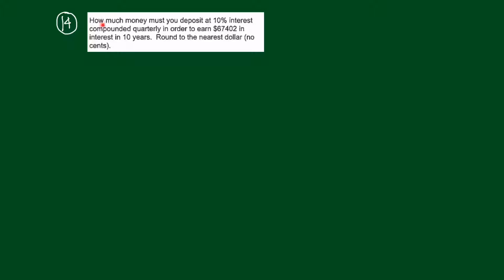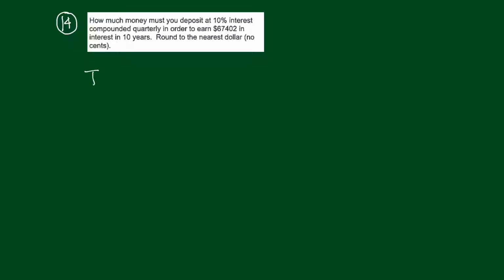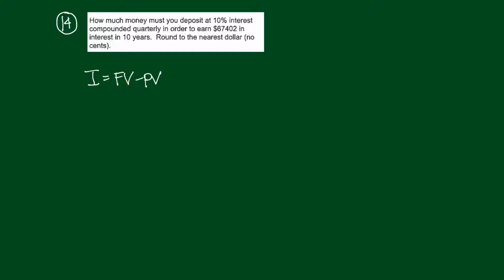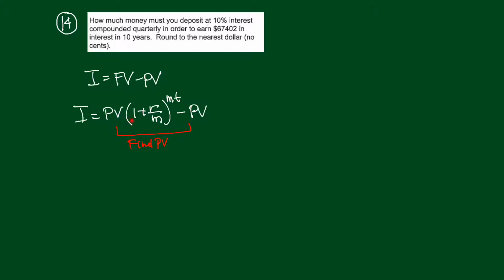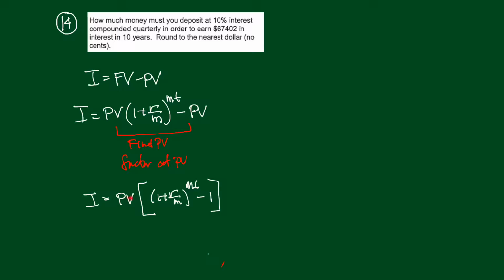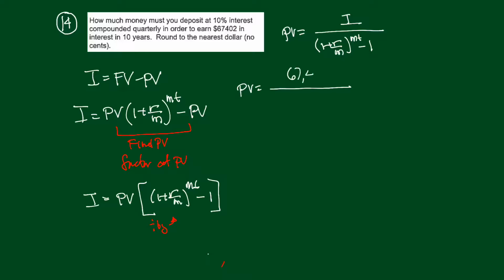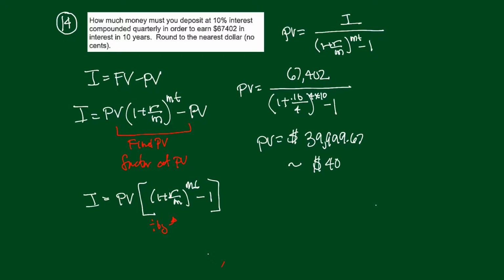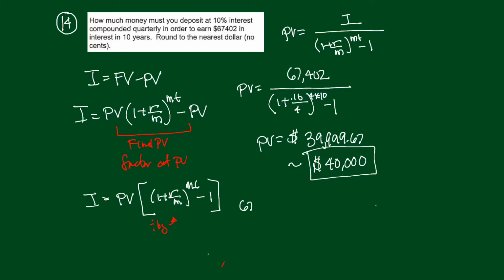Sample Exam 05 - Problem 14